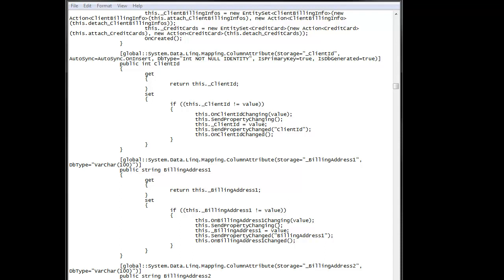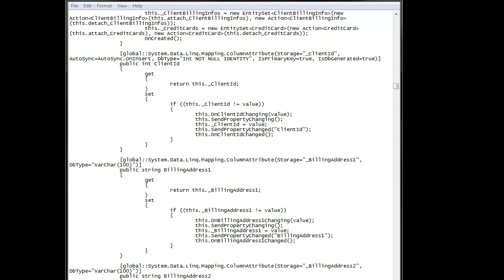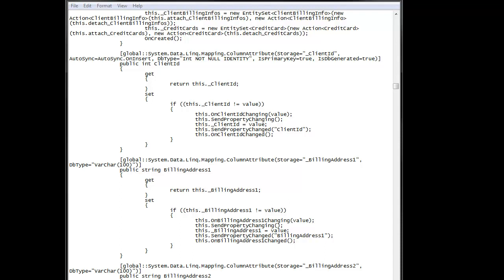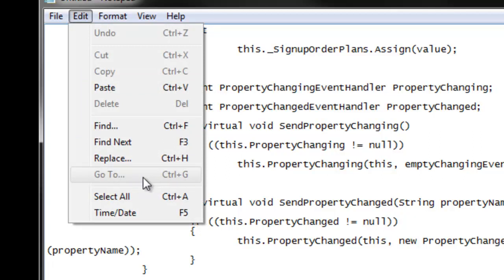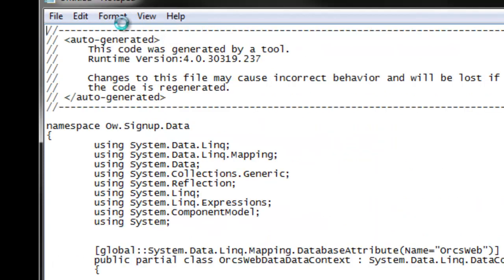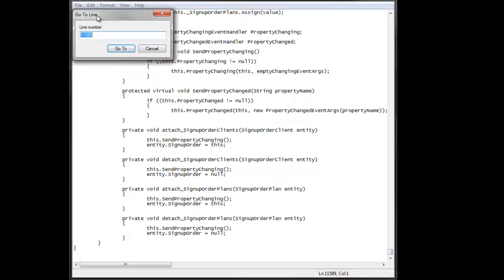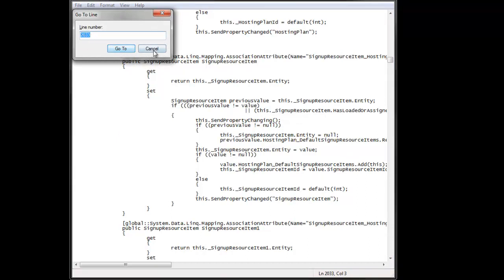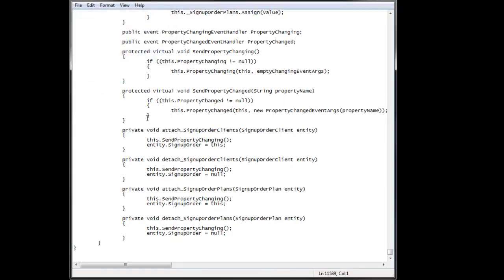Line numbering in Notepad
Notepad is so simple, yet so useful.  Yet, at times the "Go To" appears to break and doesn't work as expected.  This week's video is short and sweet.  Learn about line numbering in notepad.